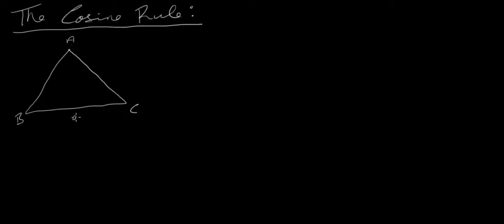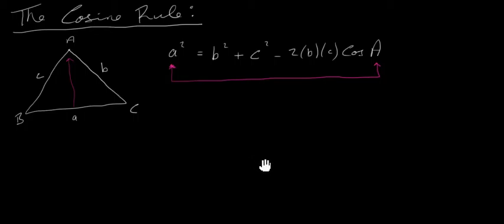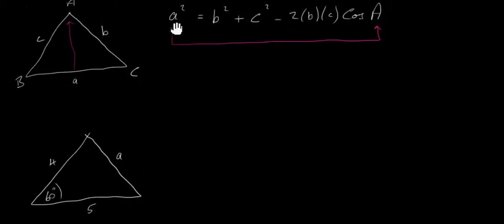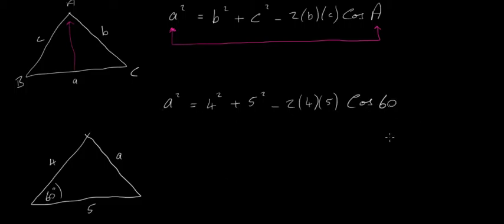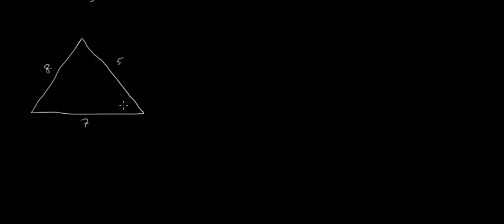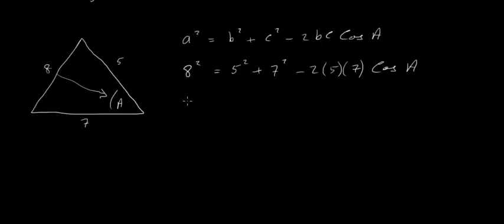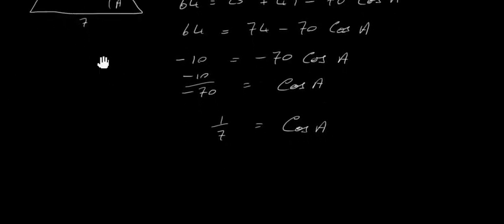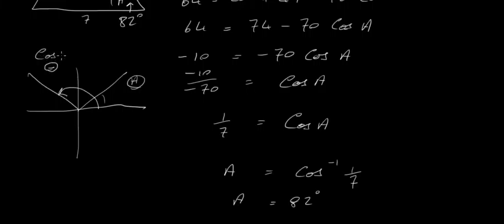The Cosine Rule